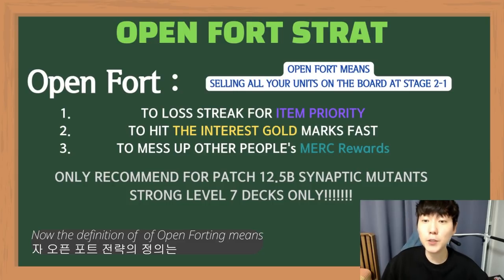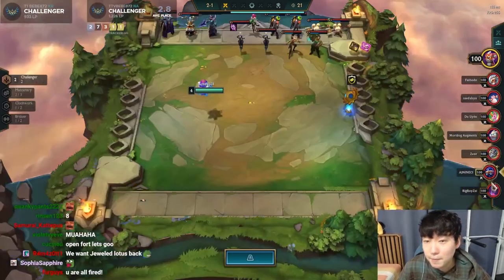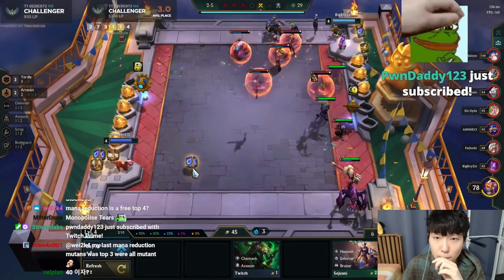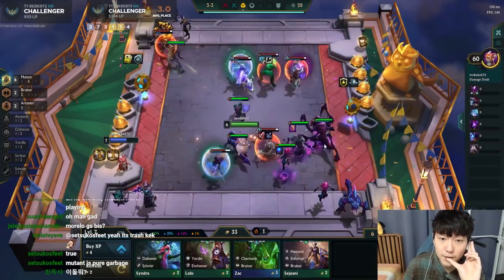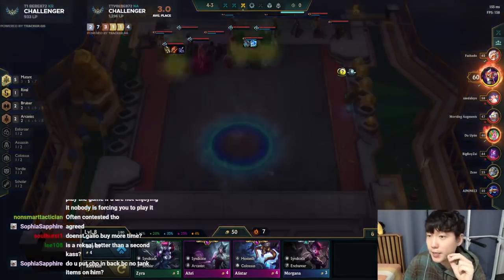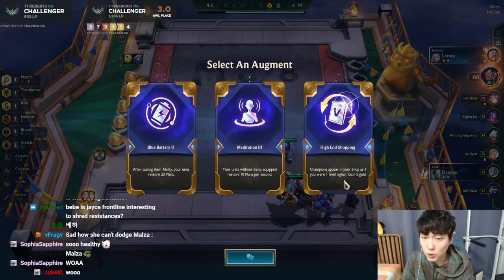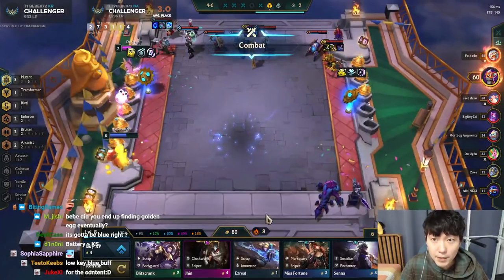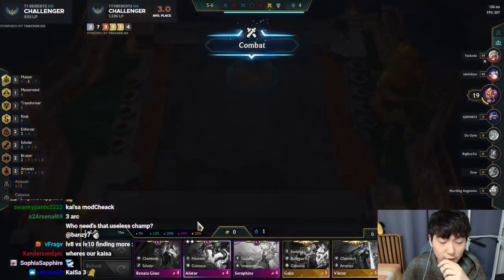THIS IS HOW YOU OPEN FORT The Open fort Strategy TFT Guide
Hey guys in this TFT guide we'll talk about exactly what The Open Fort Strategy is How to start Open Forting and what type of decks exactly you're supposed to look for!

Mostly Open forting is an ABUSAL strat that you go for
Abusing means going for a REALLY unbalanced or Strong Composition

Open forting gives you the advantage because you can get the item
and eco priority to get a head start compared to your opponents!

안녕하세요 이번 롤토체스 공략에서는 오픈 포트 전략에 대해서
간단히 소개하도록 하겠습니다. 오픈 포트 전략은 기본적으로
메타에서 조금 밸런싱이 오버된 덱을 미리 보드를 팔아서 얻은 아이템 우선순위와 막대한 재산으로 먼저 노리는 전략입니다!

T1 Bebe872
Bebe's Socials:

Rank 1 Player for

Dota Autchess
Dota Underlords
Hearthstone Battlegrounds
Teamfight Tactics (After set 3)

편집자 : 수미
Editor : Sumi

Riot Auto battler / Auto chess game
Teamfight Tactic SET 6.5

베베 롤토체스
베베 롤체